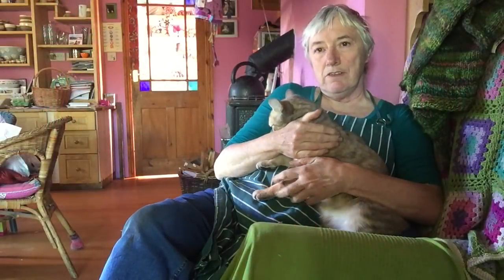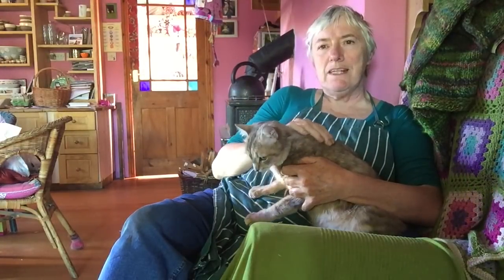Hen Curtains, you saw it here first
Hens like to lay in the dark. Today I replaced the old worn out curtains from years ago to give them some privacy when they lay. I have an ulterior motive. The fertile eggs I got from Durham Hens yesterday would do so much better under a broody hen. I thought Ginny was looking particularly broody today. But no, she was just laying an egg. If I want to encourage someone to go broody then they need to feel more secluded.
Hence the curtains.
Also, they look pretty.